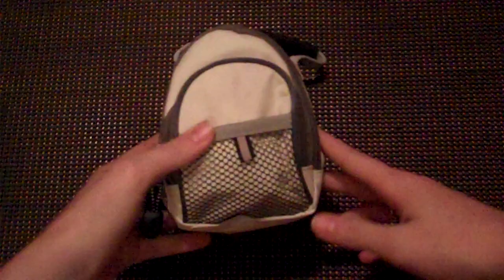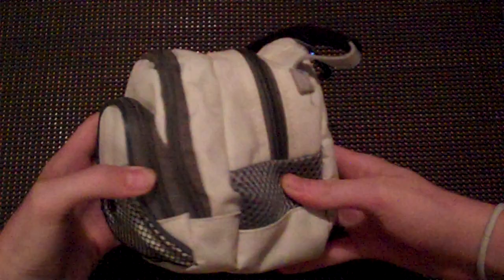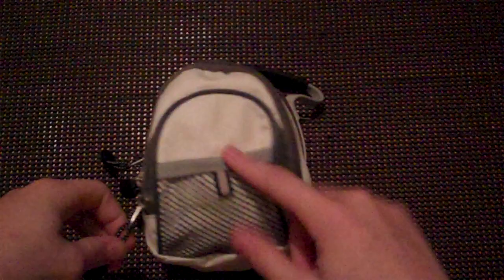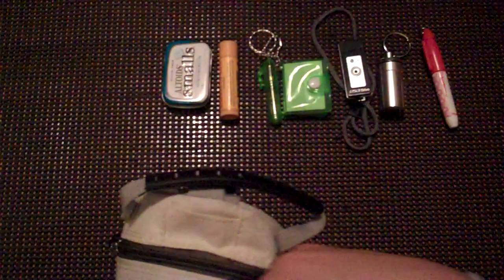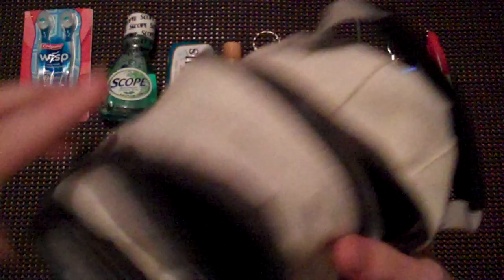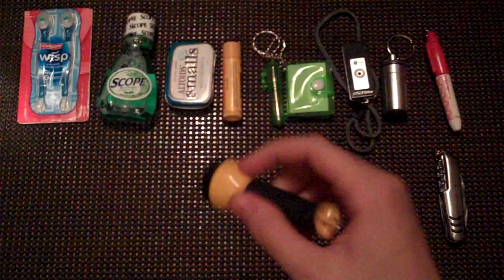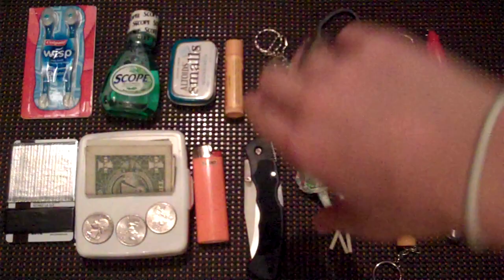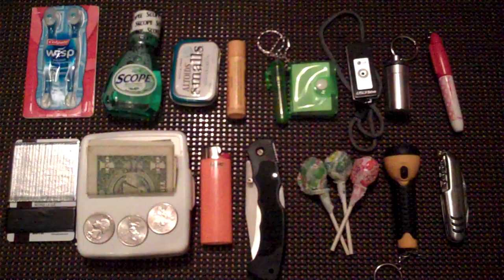Mini BOB Bag